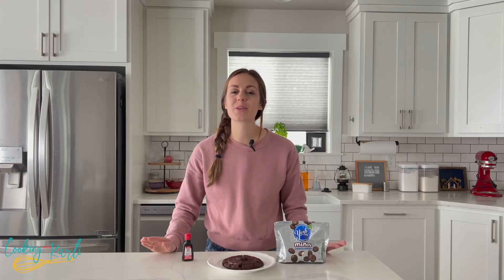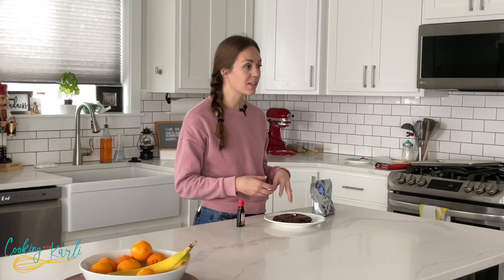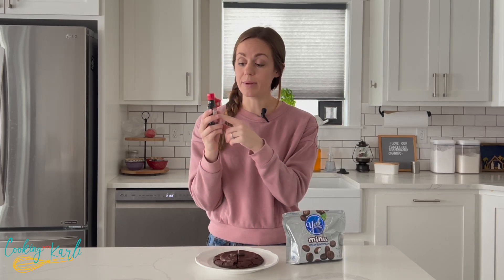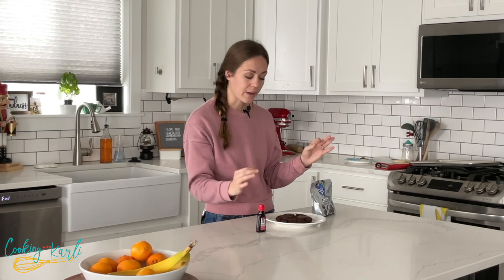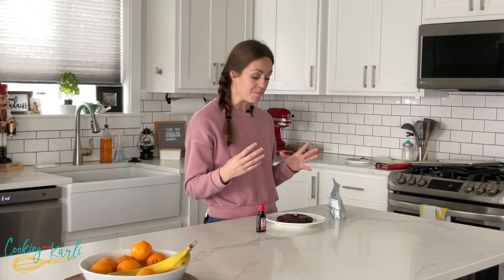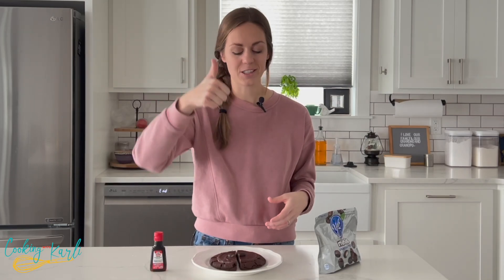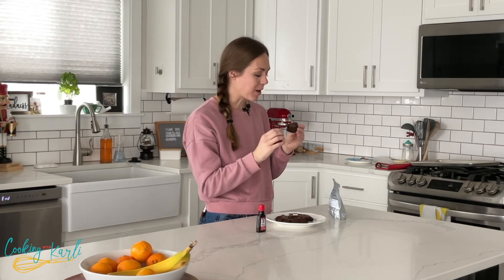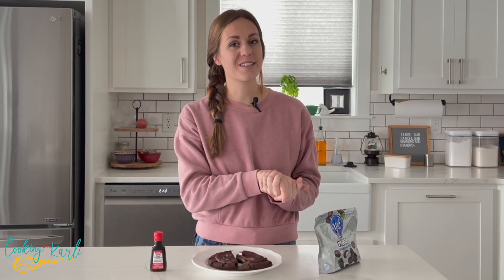Crumbl Chocolate York Peppermint Patty Cookie Recipe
York Peppermint Patty Crumbl Copycat Recipe is here!! Get ALL of the details, step by step instructions, + print the recipe